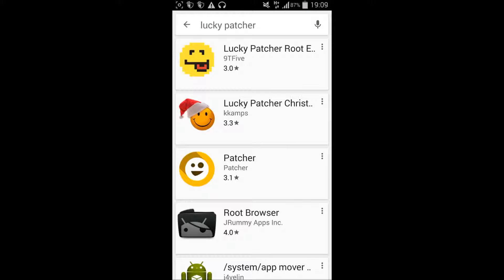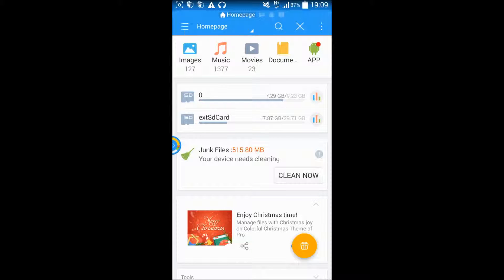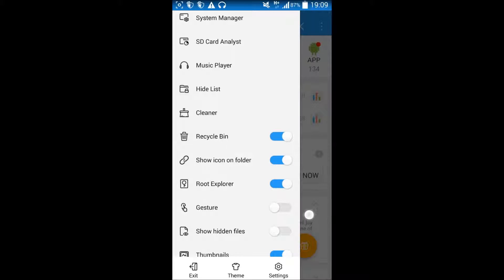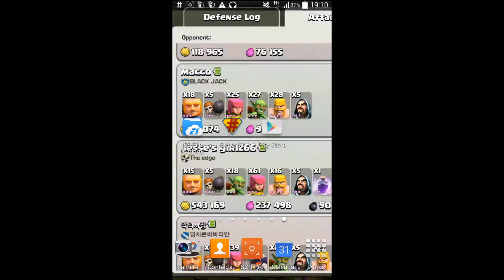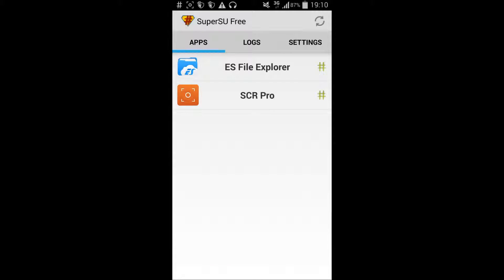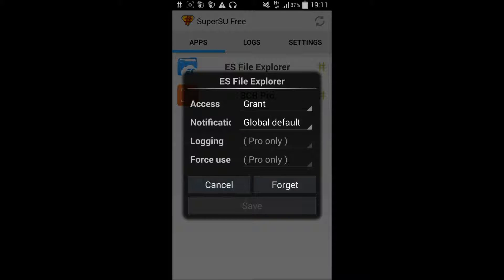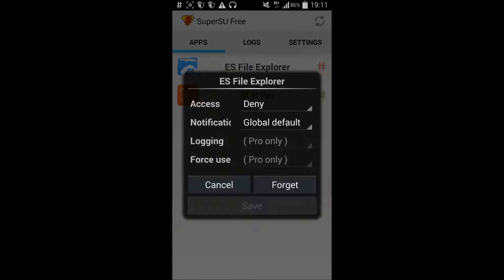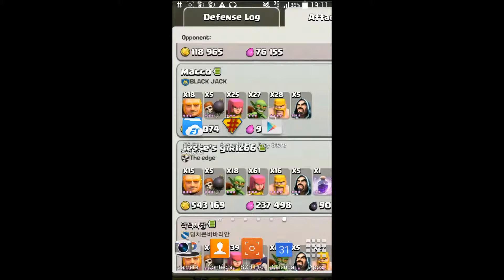HOW TO REMOVE ROOT ACCESS (ANDROID) | IT Overview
Hi my name is William and in this video I'm showing you how to remvoe root access from apps (on android).